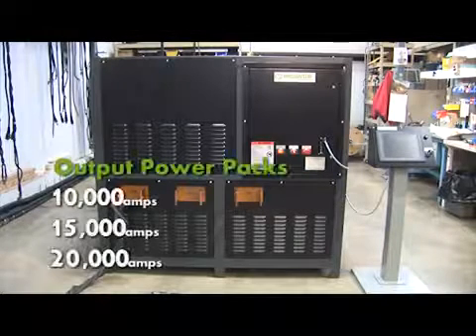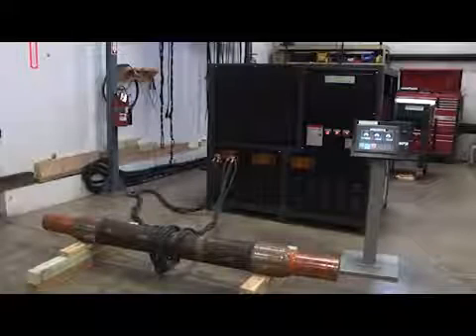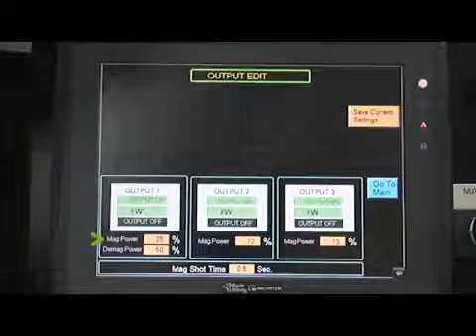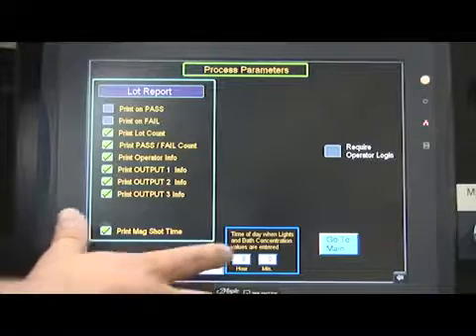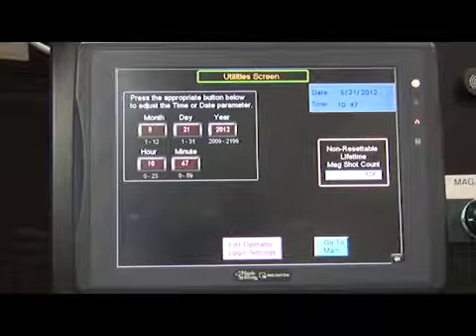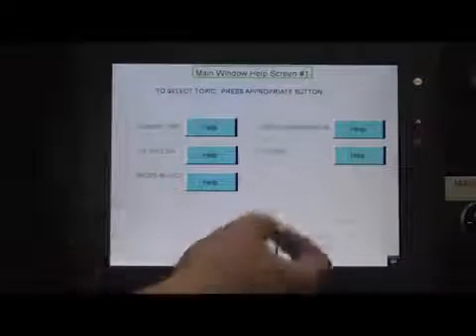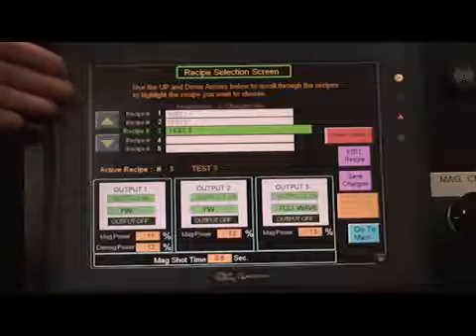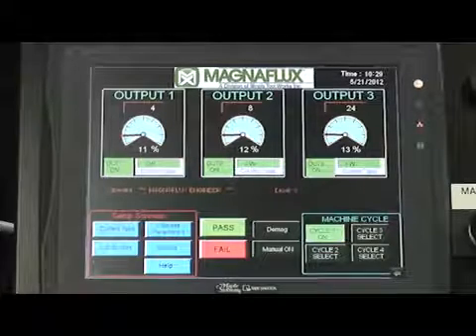Quoc Huy Tech- Bộ nguồn tạo từ